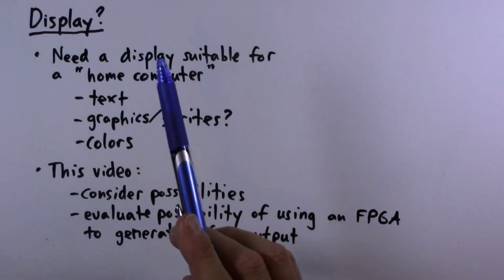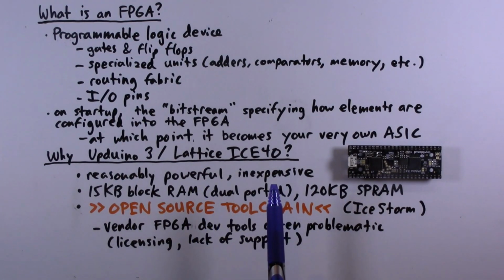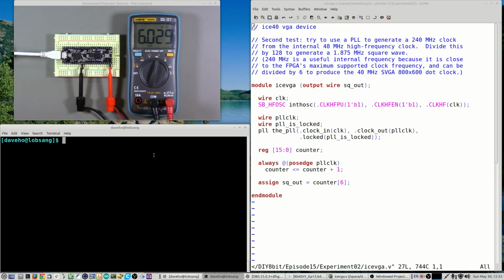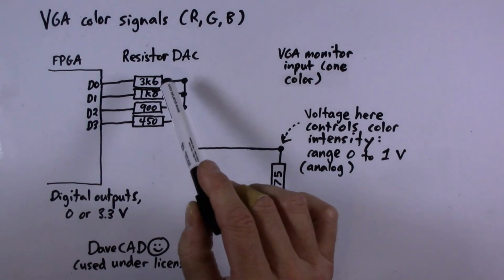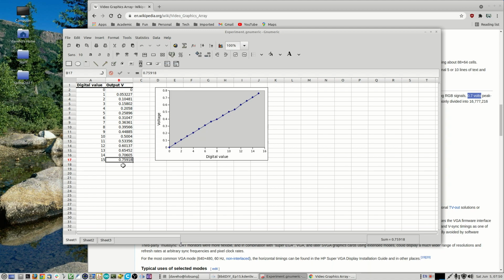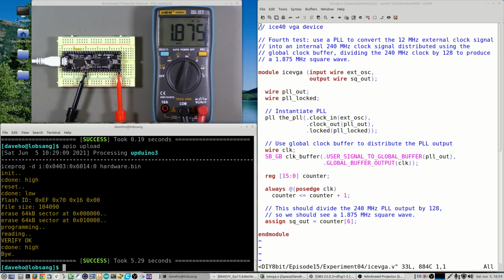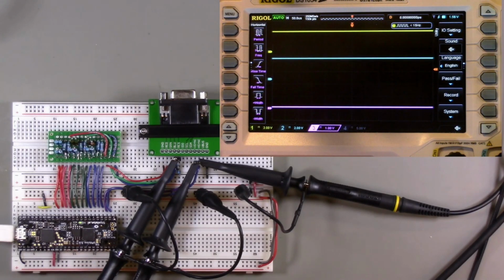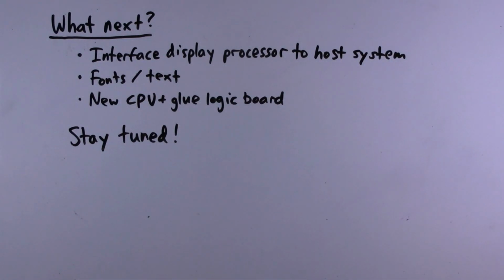DIY 8-bit computer, Episode 15: Display options & FPGA experiments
In this video I evaluate options for adding a display to the 8-bit computer system, and perform some initial experiments to assess the feasibility of using an FPGA as a display processor.

Here is the blog post (mentioned in the video) which explains how to set up a development environment for the Upduino 3.0 board

This is a fairly long video, so here is how it's organized:

00:18 Outline
01:06 Options for generating display output
04:28 FPGA and Upduino 3.0 overview
07:58 Initial experiments to program the FPGA
14:36 Digital to analog conversion for VGA color signals
17:14 Resistor DAC simulation and evaluation
22:05 Fixing timing issues
27:00 VGA timing and sync generation
27:48 Generating 800x600 SVGA using Verilog
34:27 The moment of truth
35:27 Improved test pattern
37:04 What next?